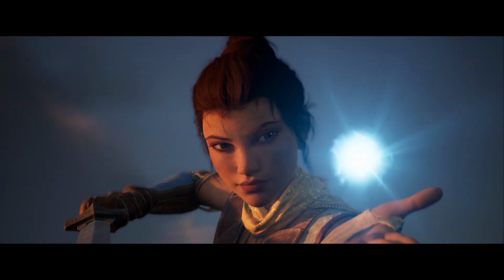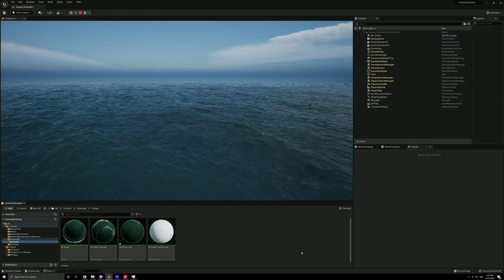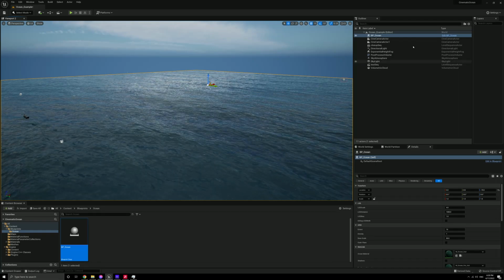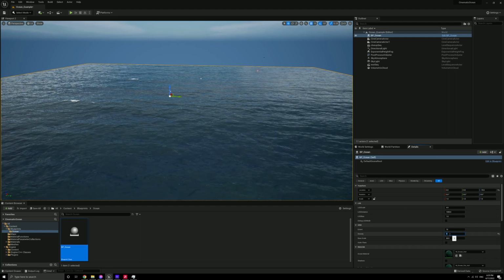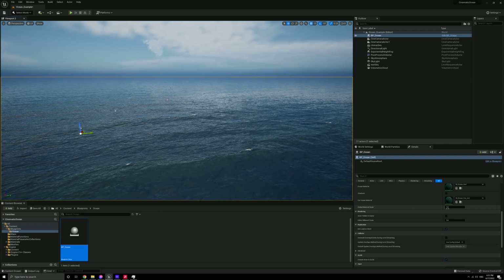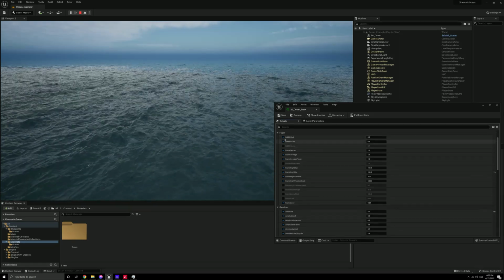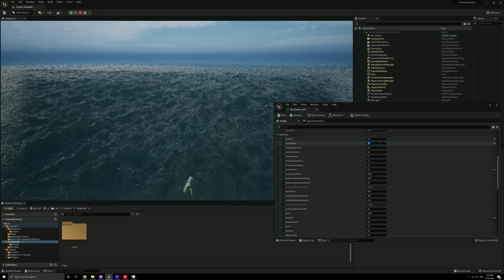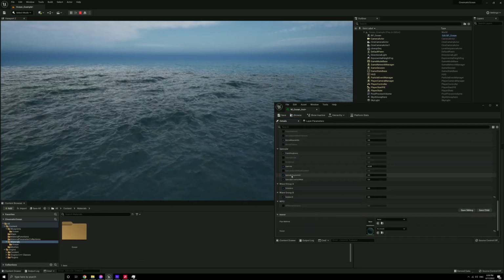Cinematic Ocean System for Rendered Cinematics in Unreal Engine 5 v1.0 Overview